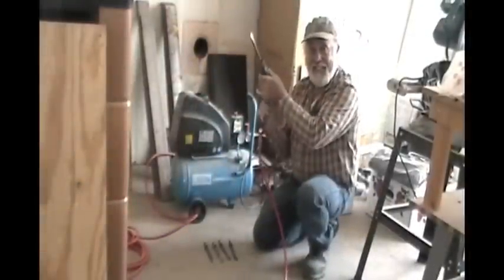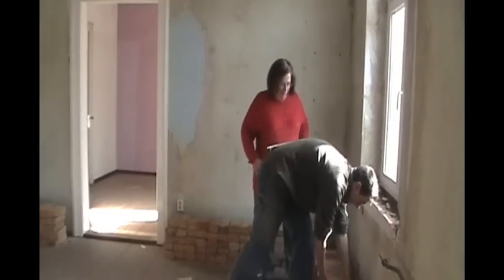Trippin' Over 60 in Germany: Rittergut's Treasures (Episode 2)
Welcome to episode two of Trippin' Over 60!

We're back...with furniture! Join us in this episode as we celebrate the arrival of our furniture and as we discover four nifty treasures that Rittergut holds (here's a hint: two of them are fabulous new friends!).

We'll also show you how we spent no time at all getting dirty by tearing down kitchen walls in our segment, "Tear Down That Wall, Mr. Ryan!". We've also included a special section called "Market Day in Zwickau," so be sure to keep watching after the credits roll! You won't want to miss this adorable town!